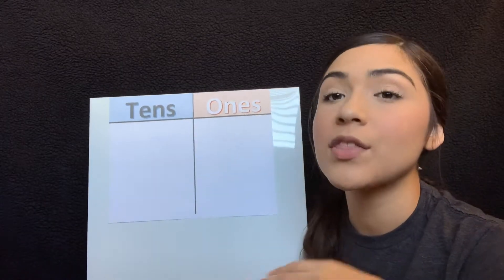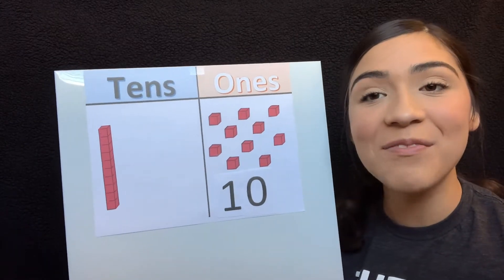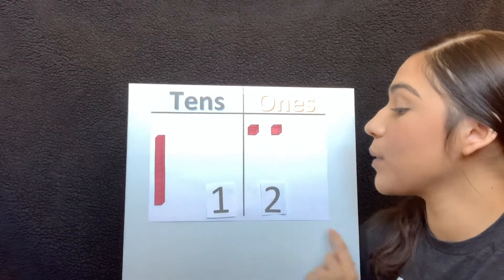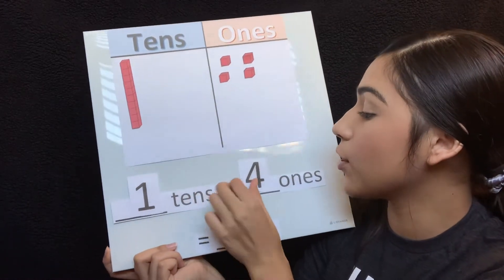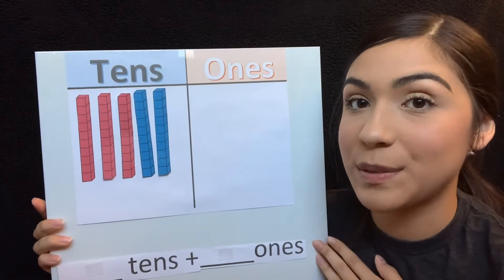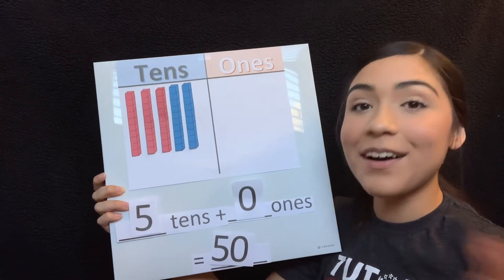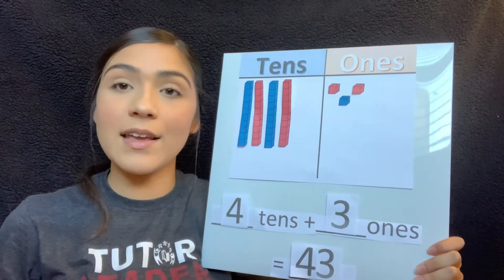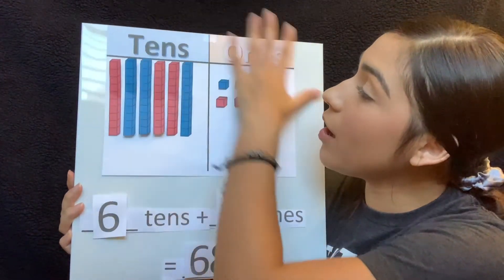1st Grade Two Digit Numbers: Tens and Ones | Arizona Academic Standard 1.NBT.B.2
Let's learn about two digit numbers! Join one of our tutors to learn what the ones and tens places represent.